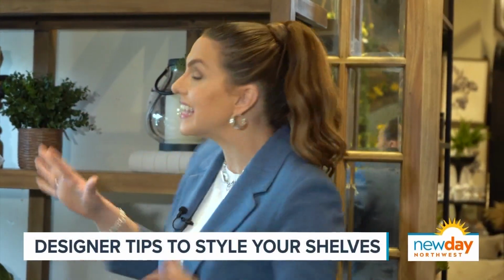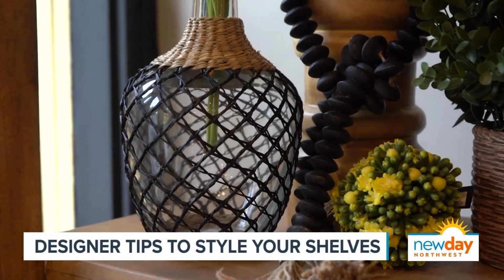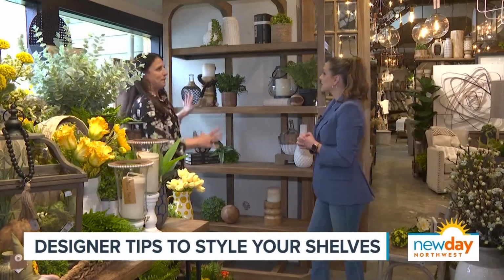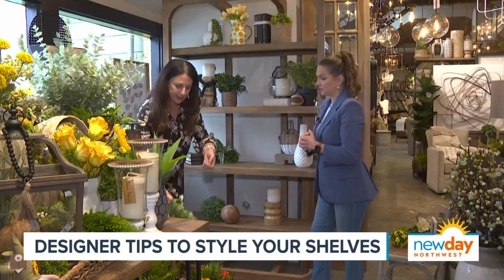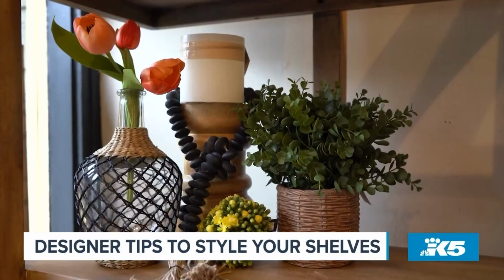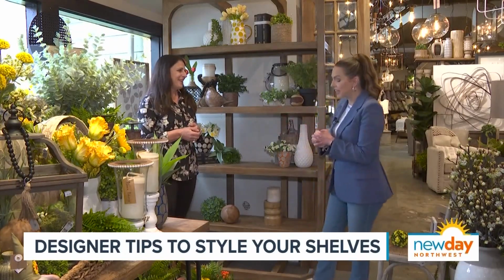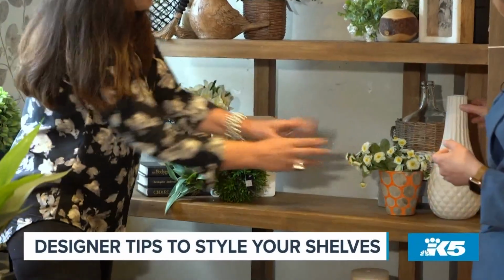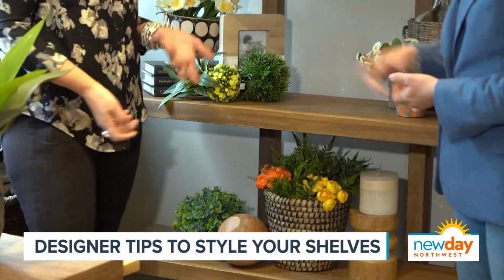Decorating your shelves can be hard! Amity got some styling tips from Lucky Home - New Day NW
Lisa Huffer with Lucky Home in Issaquah shows us how to decorate our shelves.